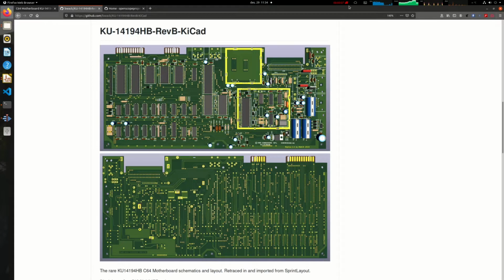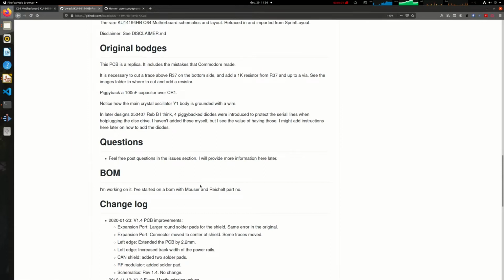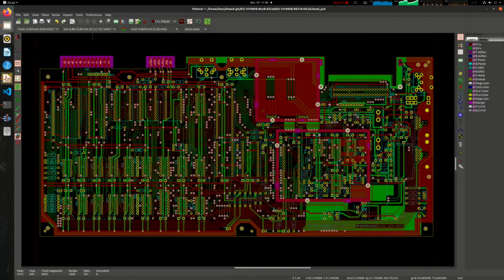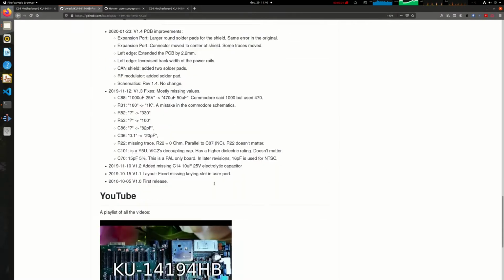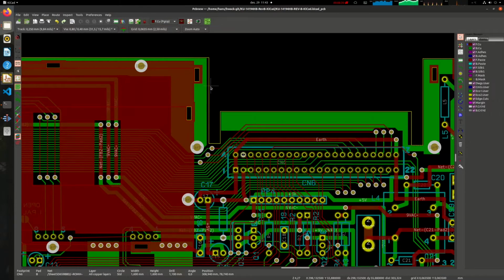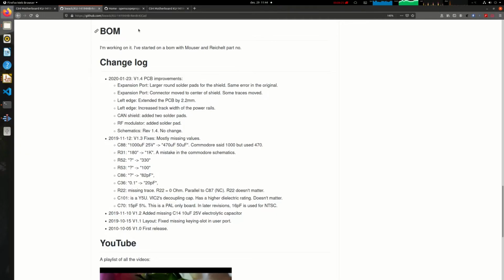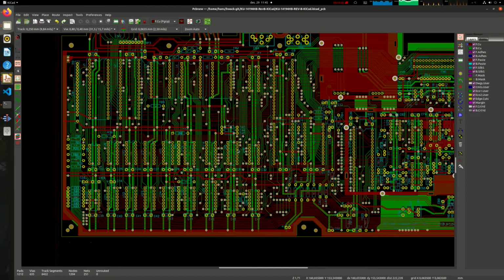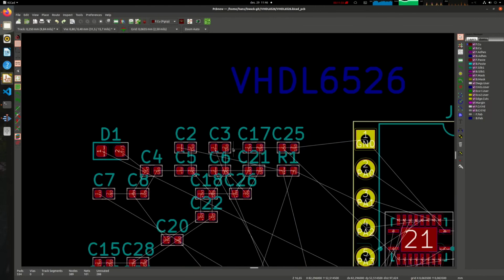KiCad InteractiveHtmlBom plugin used on the C64 KU motherboard replica